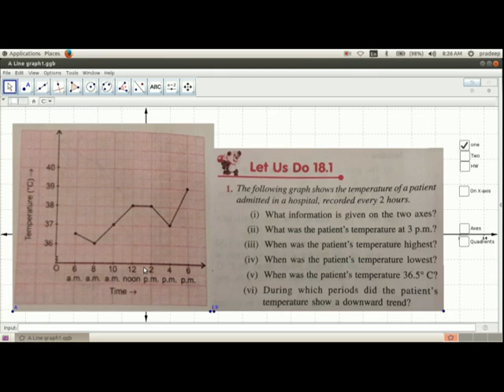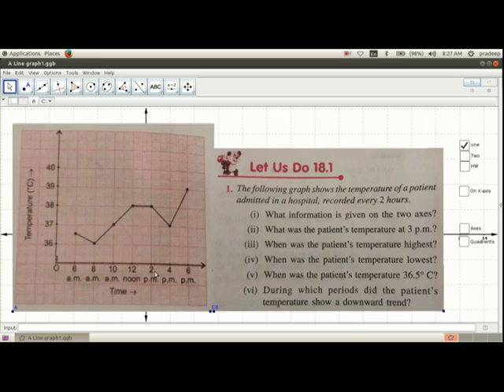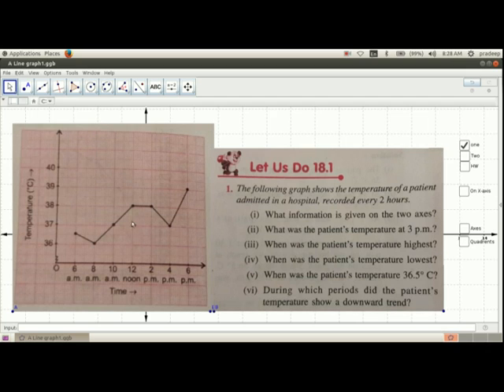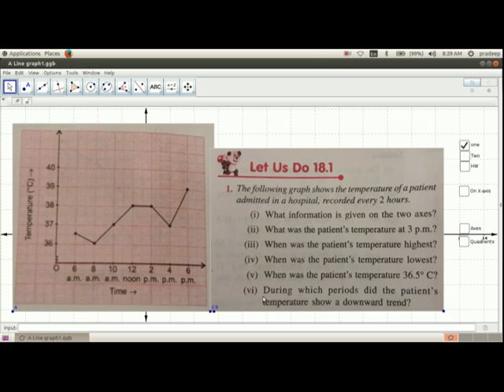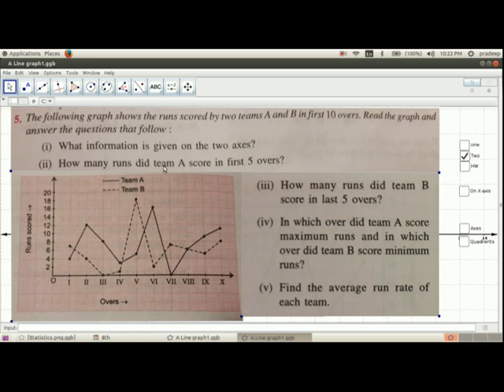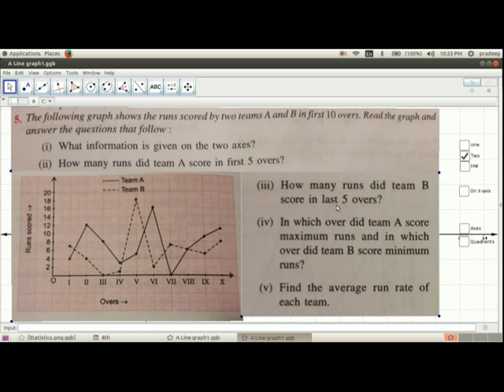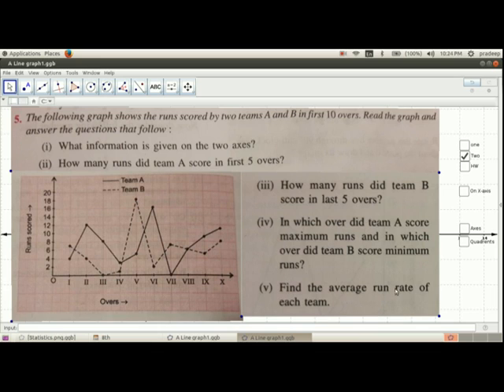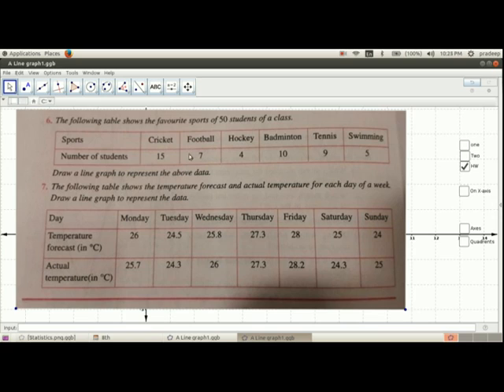Introduction to line graphs